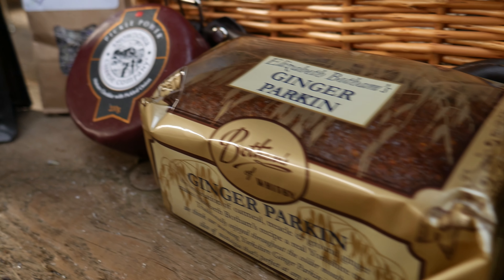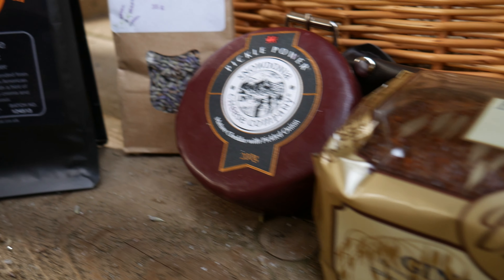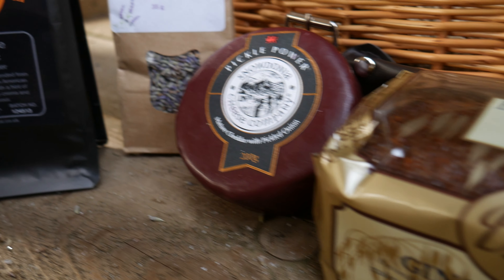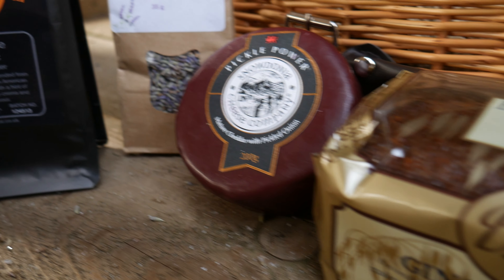Wasford Goodwill Hamper - Lavender World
Take a look at our wonderful Wasford Goodwill Hamper, full of Yorkshire Treats to enjoy with loved ones.